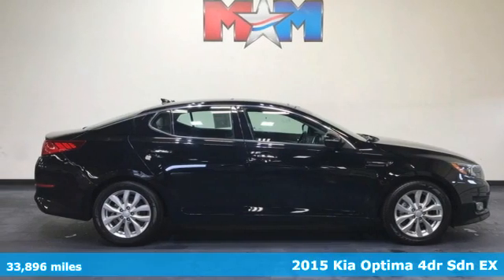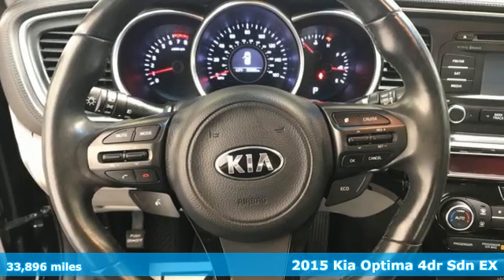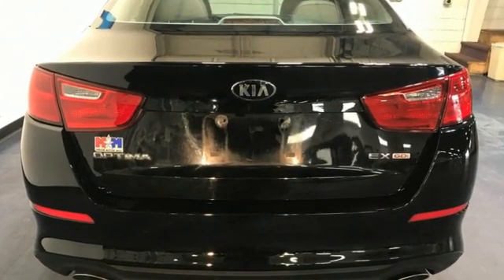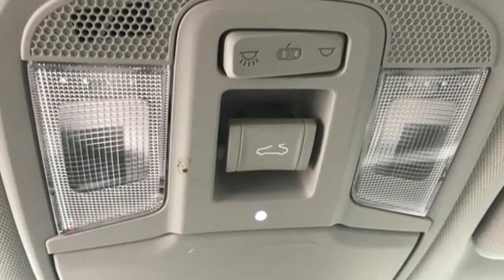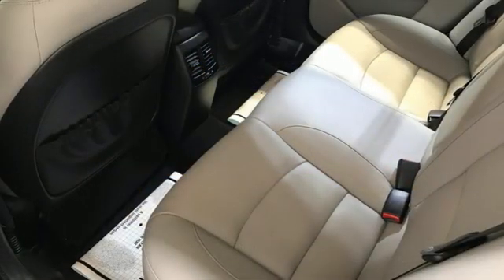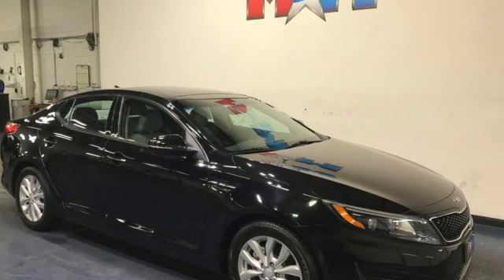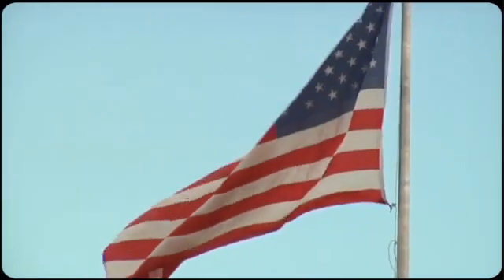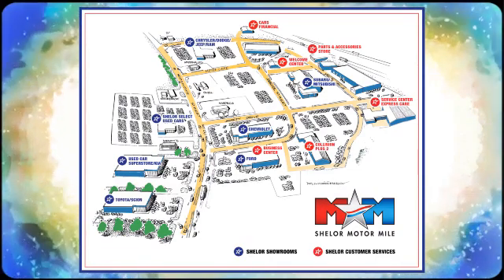Used 2015 Kia Optima Christiansburg VA Blacksburg, VA X62302 - SOLD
Year: 2015
Make: Kia
Model: Optima
Trim: 4dr Car
Engine: 2.4L 4 Cylinder Engine
Transmission: 6-Speed A/T
Color: Ebony Black
Interior: Gray
Mileage: 33896
Stock #: X62302
VIN: 5XXGN4A71FG500985
Ebony Black exterior and Gray interior, EX trim. Nice, GREAT MILES 33,896! EPA 34 MPG Hwy/23 MPG City! Sunroof, Heated Leather Seats, Keyless Start, Dual Zone A/C, Bluetooth, EX PREMIUM PACKAGE, Alloy Wheels, iPod/MP3 Input SEE MORE!br /br /KEY FEATURES INCLUDEbr /Leather Seating, iPod/MP3 Input, Bluetooth, Aluminum Wheels, Keyless Start, Dual Zone A/C, Heated Leather Seats. Keyless Entry, Remote Trunk Release, Steering Wheel Controls, Child Safety Locks, Heated Mirrors. br /br /OPTION PACKAGESbr /EX PREMIUM PACKAGE Heated & Ventilated Front Seats, Power Folding Outside Mirrors, Radio: UVO eService, AM/FM/CD/MP3 player, SiriusXM satellite radio, USB/auxiliary input jacks and Bluetooth wireless technology w/steering wheel mounted controls, Infinity Premium Sound System, 8-speakers w/subwoofer, HD Radio, Driver Seat Memory, 4-Way Power Front Passenger Seat, Rear Camera Display, Heated Steering Wheel, Panoramic Sunroof, Gloss Black B-Pillar, Heated Rear Outboard Seats. Kia EX with Ebony Black exterior and Gray interior features a 4 Cylinder Engine with 192 HP at 6300 RPM*. br /br /EXPERTS RAVEbr /Edmunds.com explains Inside the 2015 Kia Optima, you'll find a distinctly modern, European-influenced design, as well as good overall interior quality and an abundance of soft-touch materials.. Great Gas Mileage: 34 MPG Hwy. br /br /WHO WE AREbr /At Shelor Motor Mile we have a price and payment to fit any budget. Our big selection means even bigger savings! Need extra spending money? Shelor wants your vehicle, and we're paying top dollar! br /br /Tax DMV Fees & $597 processing fee are not included in vehicle prices shown and must be paid by the purchaser. Vehicle information and equipment is based off standard equipment as decoded from VIN and may vary from vehicle to vehicle.br / Chevrolet Ford Chrysler Dodge Jeep & Ram prices include current factory rebates and incentives some of which may require financing through the manufacturer and/or the customer must own/trade a certain make of vehicle. Residency restrictions apply see dealer for details and restrictions. All pricing and details are believed to be accurate but we do not warrant or guarantee such accuracy. The prices shown above may vary from region to region as will incentives and are subject to change.